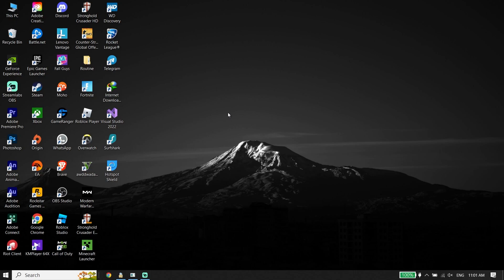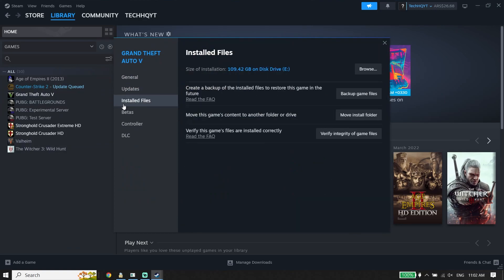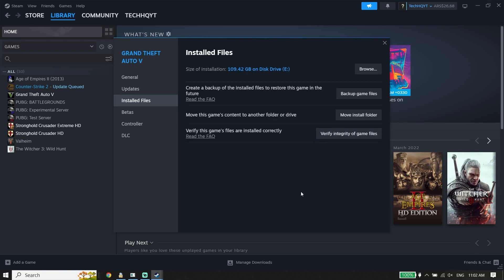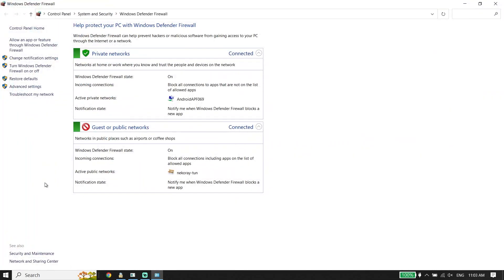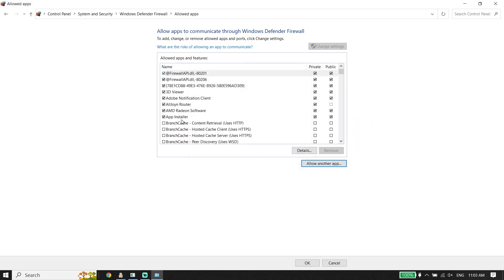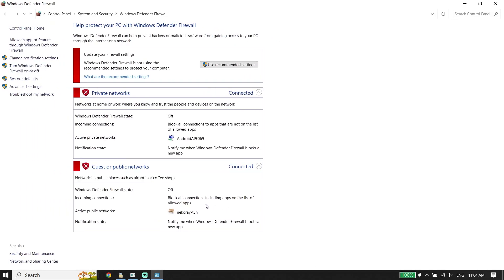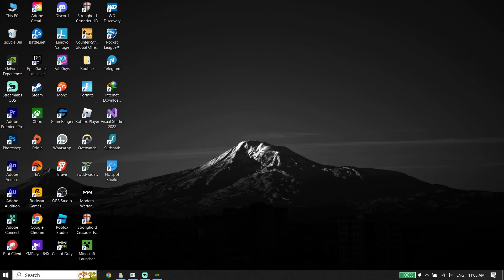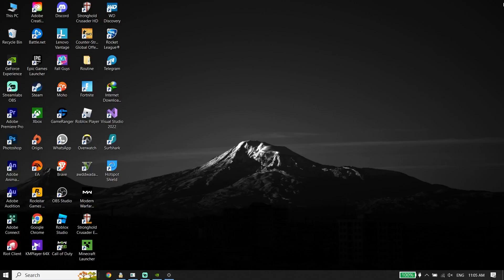How To Fix EAFC 24 Not Launching & Not Opening PC | FC 24 Not Launching PC Fix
Hey guys in this video I'm showing you How To Fix EAFC 24 Not Launching & Not Opening PC | FC 24 Not Launching PC Fix. so if you want to know how to fix EAFC 24 Not Launching on PC just watch this video.